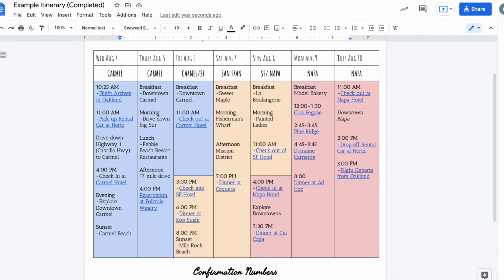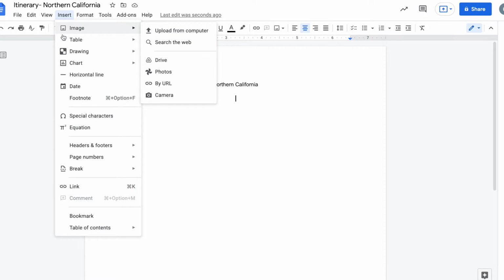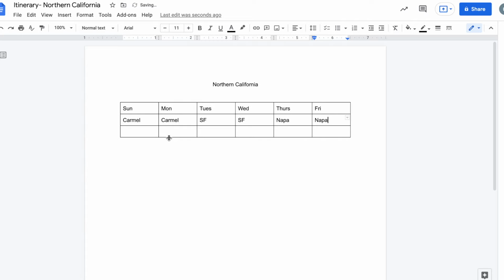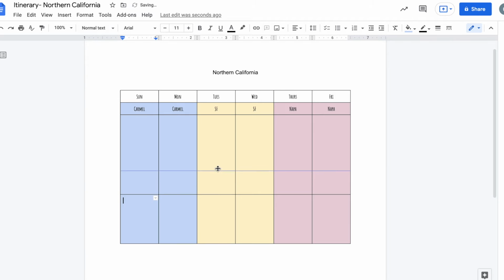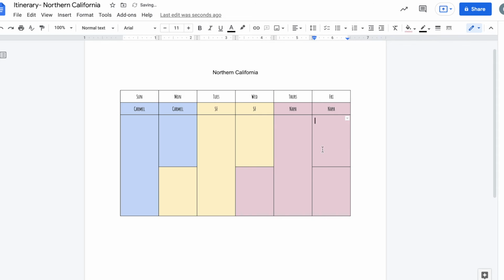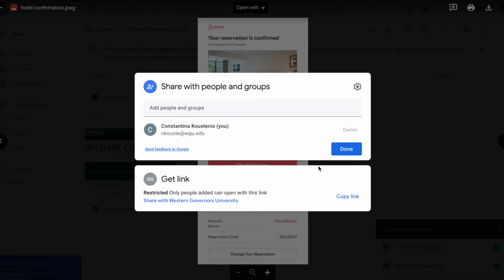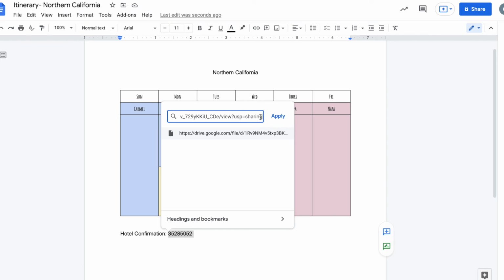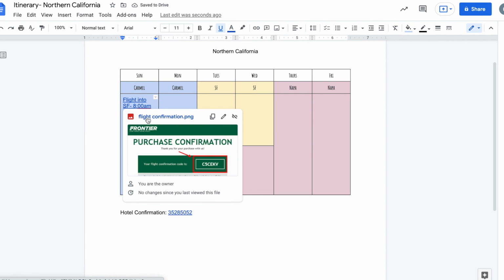TDT1 Task 3